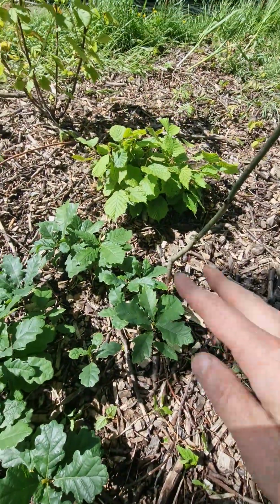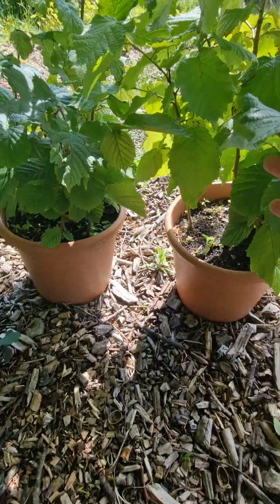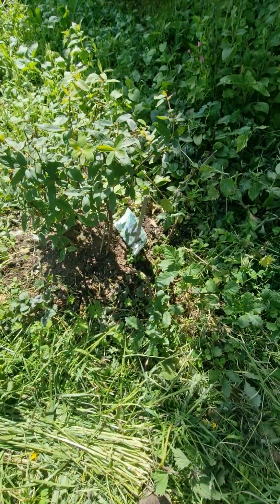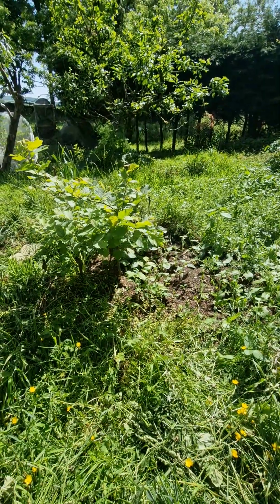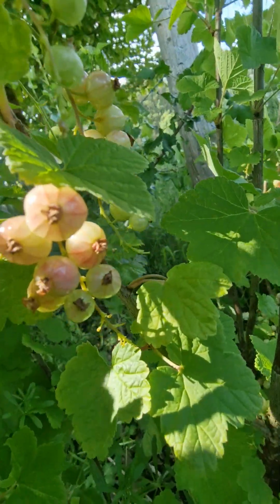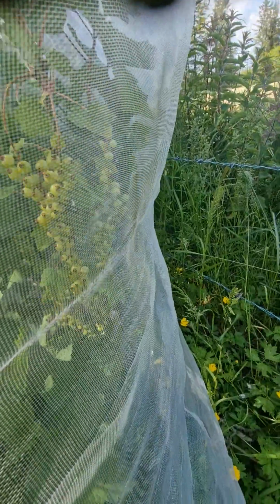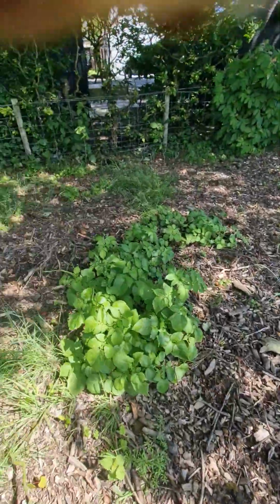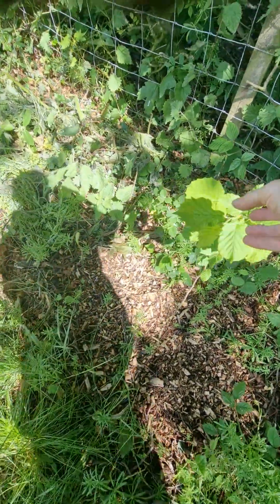Tree nursery, South West Scotland, early June 2025 - grow food, not lawns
This was recorded on the 10th of June, 2025, in SW Scotland.
Grow food, not lawns.

A reminder that my books are available at the link below (and on Amazon), in case you're interested in reading.

We will hopefully have a few hundreds of hazel saplings to go out bareroot this autumn. Please message me if you are interested in buying some of those.

We are based near Wigtown/Port William, in SW Scotland.

The English & Chinese bilingual special edition of Miss Camelia and the Hugelkultur Mound is £30 (packing and postage to the UK is included). The pricing might increase in the future, depending on printing and postage costs.

The ebook bilingual edition is available online for £2.99

The regular English edition is available here for £7.99

BASIL AND THE WALTZ OF COLORS is available now in hardcover and digital formats here:

A British edition is also available here.

Some of my other books:

Miss Camelia: